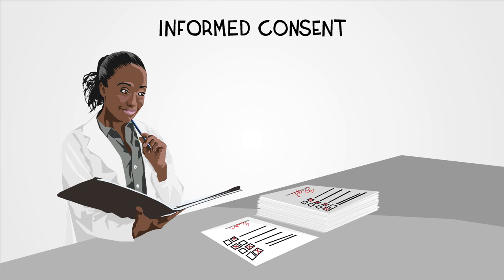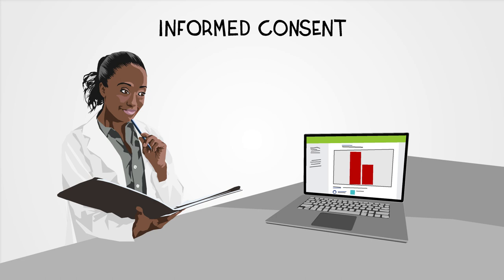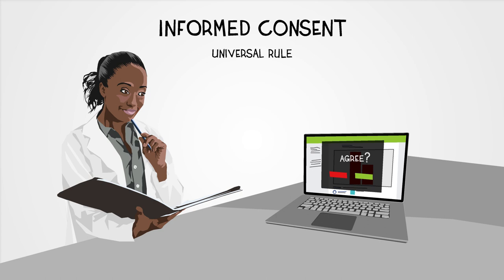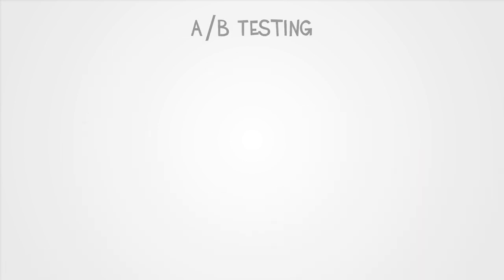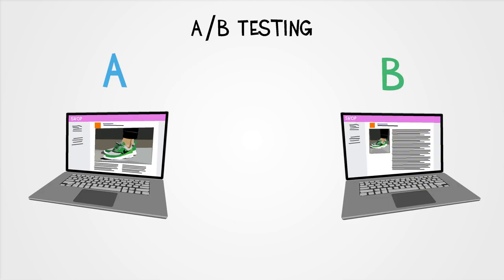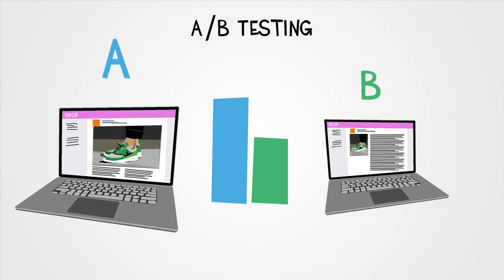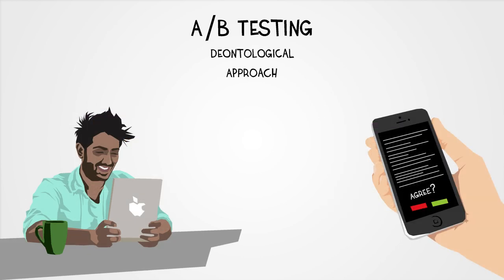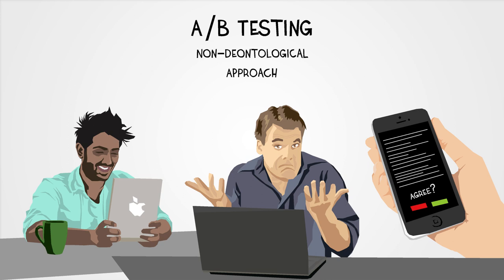Digital Challenges 1